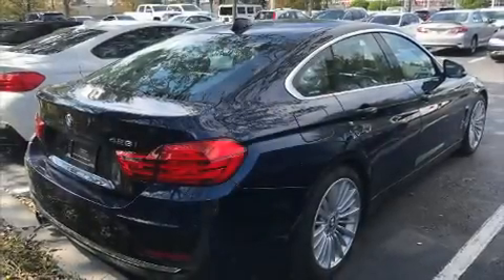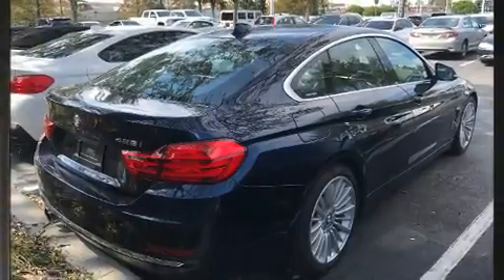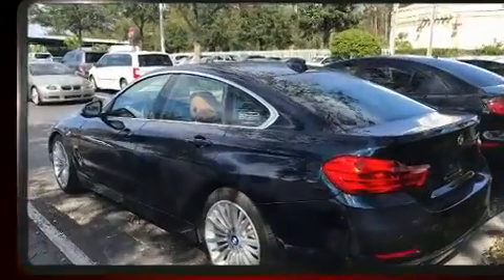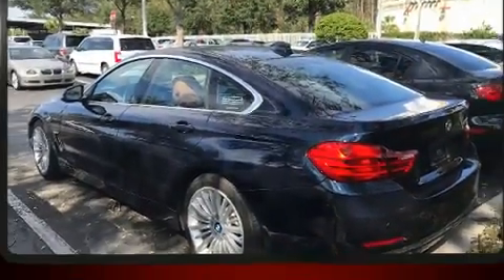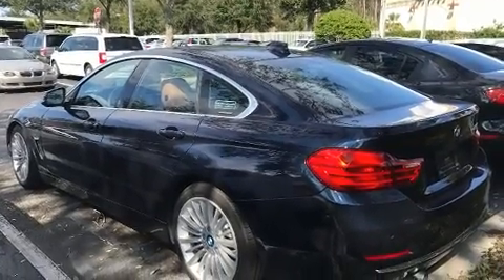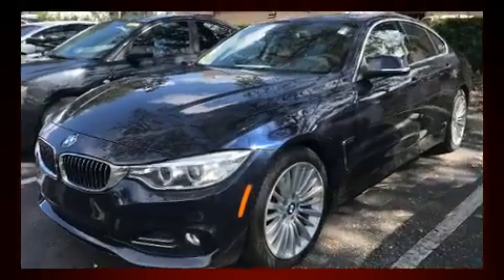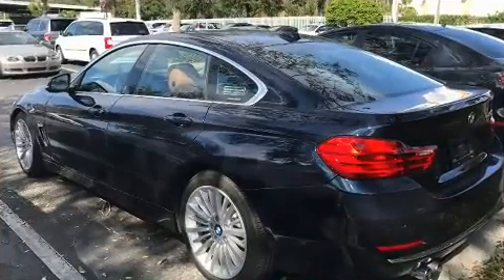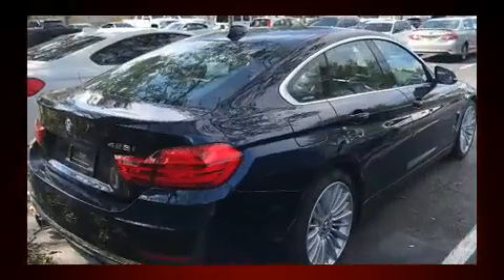2015 BMW 4 Series 428i in Winter Park, FL 32789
You can expect a lot from the 2015 BMW 428 Gran Coupe. This 4 door, 5 passenger hatchback just recently passed the 50,000 mile mark! Smooth gearshifts are achieved thanks to the efficient 4 cylinder engine, and for added security, dynamic Stability Control supplements the drivetrain. The engine breathes better thanks to a turbocharger, improving both performance and economy. It includes power seats, a leather steering wheel, a built-in garage door transmitter, a trip computer, automatic dimming door mirrors, a power rear cargo door, power windows, and a split folding rear seat. Storage solutions are integrated throughout the interior, demonstrating thoughtful attention to detail. With high intensity discharge headlights illuminating your path, you'll always appreciate maximum visibility. For drivers who enjoy the natural environment, a power moon roof allows an infusion of fresh air. BMW ensures the safety and security of its passengers with equipment such as: dual front impact airbags, front side impact airbags, traction control, brake assist, anti-whiplash front head restraints, ignition disabling, an emergency communication system, and 4 wheel disc brakes with ABS. You'll never lose visibility with rain sensing wipers, which activate automatically when the drops start to fall. It also arrives with a Carfax history report, indicating just one previous owner. We pride ourselves on providing excellent customer service. Please don't hesitate to give us a call.